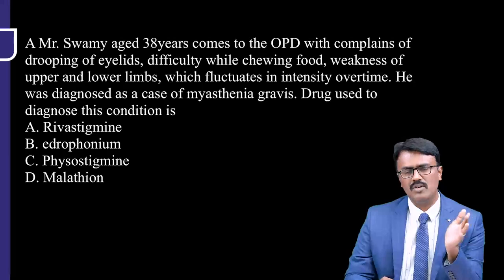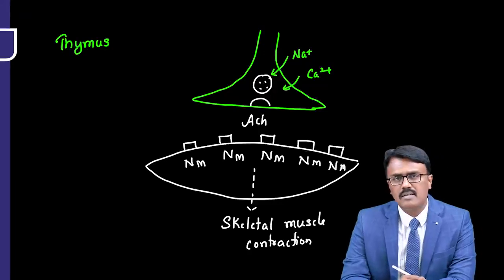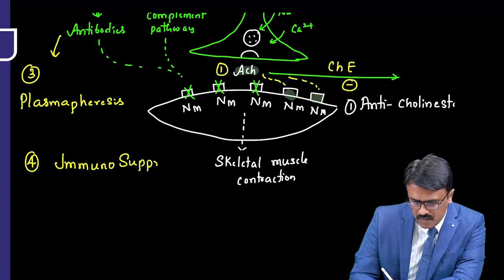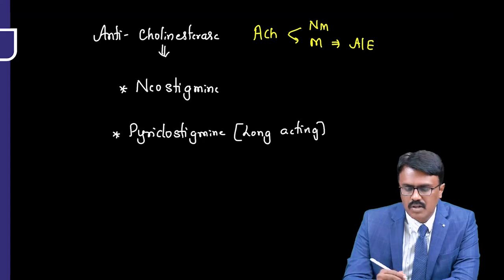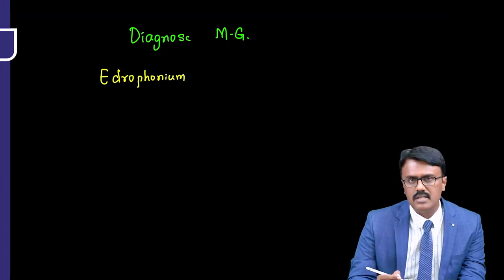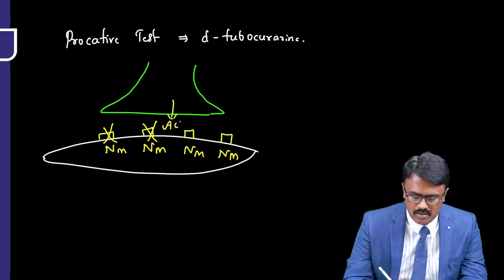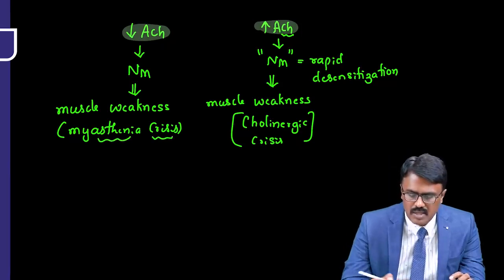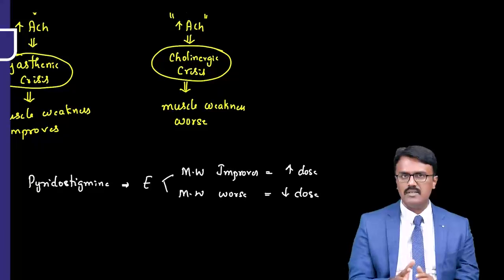Drugs used in myasthenia gravis